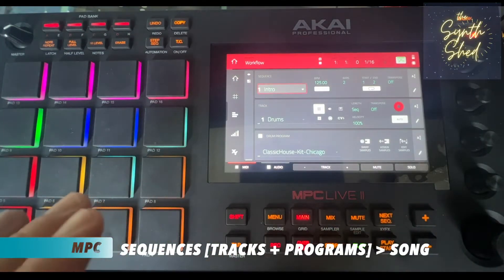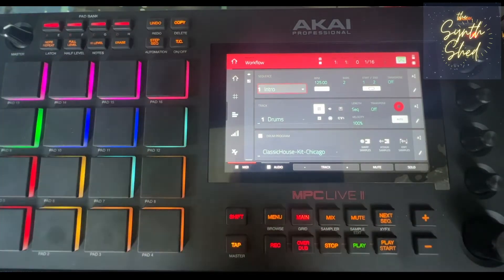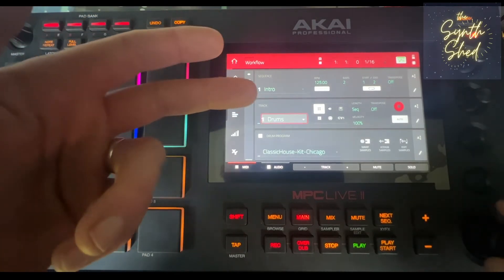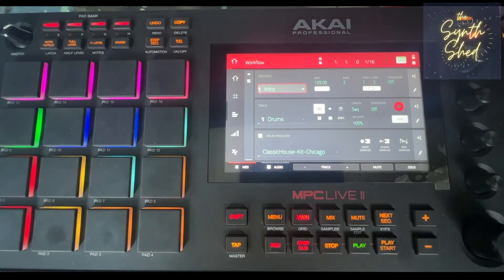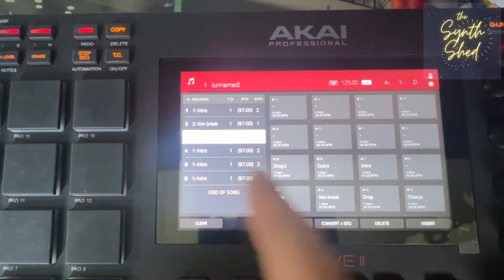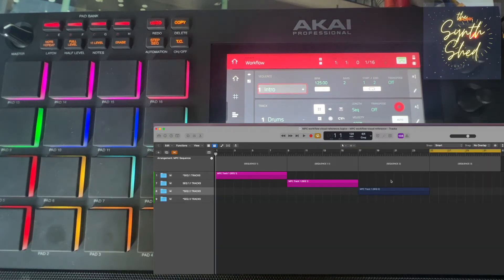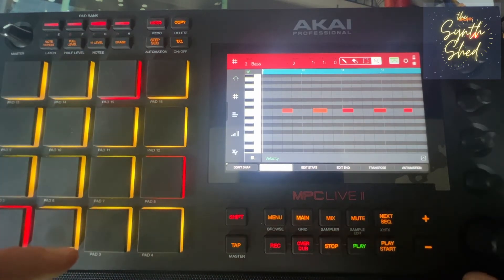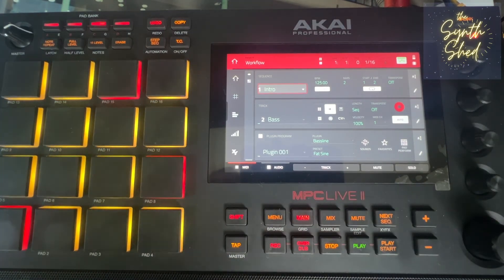MPC Live workflow structure overview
Getting to grips with the MPC ‘layer cake’ approach to timeline-based arrangement - using a structure of sequences, tracks and programs. It may seem confusing at first - especially if you’re used to Maschine or Ableton - but once you get the hang of it, it’s very easy to build intricate beats fast without switching on a computer.